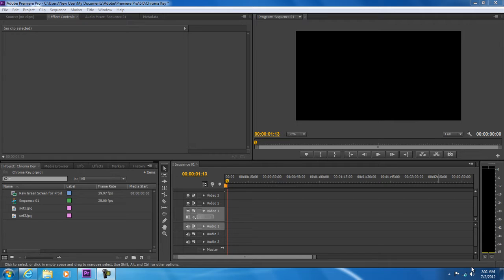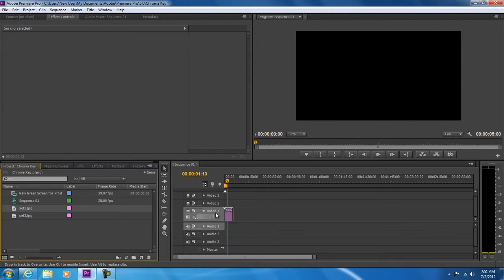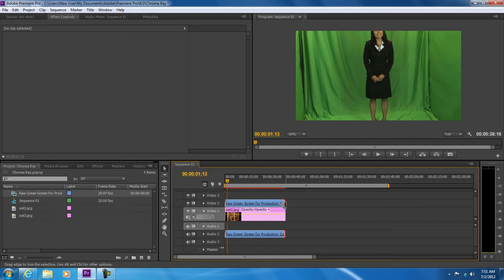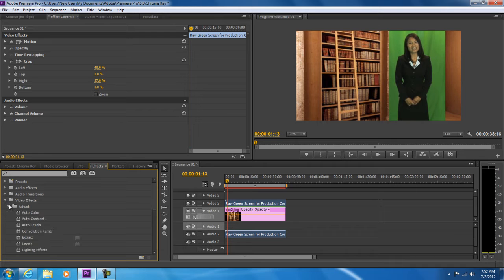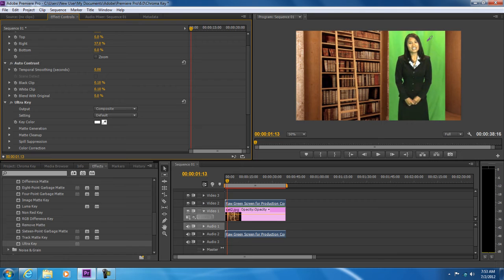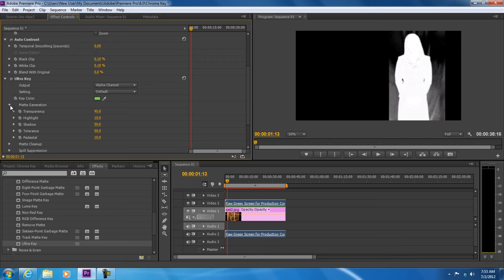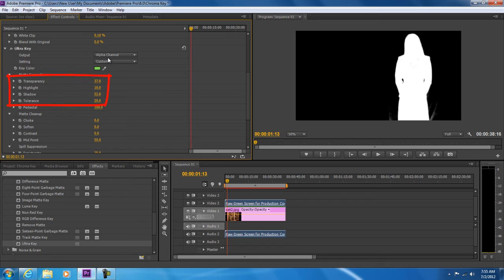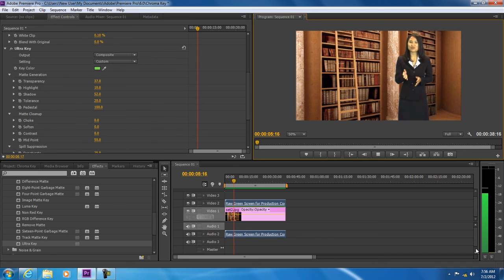How to Use the Chroma Key Effect in Adobe Premiere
In this tutorial, we will guide you on how to use the color key effect, also known as the chroma key. With adobe premiere, green screen backgrounds can be removed very easily.

Using the Color key effect, you can remove specific chrome from the footage and combine it with the background. The whole process is known as Chroma key Technology, in which the video shoot is done with a green or a blue background.

To get started, you will need a video shot in green screen and a virtual set for the background.

Step 1 -- Adding the virtual set

Over here, in the media library section, we have all the resources already imported. So we will start by first dragging the virtual set, which is an image, and drag it over the timeline.

With that done, we will increase the duration of the image on the timeline and adjust it according to the frame size.

Step 2 -- Green screen Footage

Next, we will drag and drop the green screen footage to the video overlay track, that is the layer above the original virtual set layer. If you look in the screenshot below, we have dragged the green screen footage on the layer titled "Video 2".

Now, let's set the duration of the clip on the timeline, transform the clip size and place it according to the backdrop. You would want to transform the video size according to where you want the person to appear. For this tutorial, we have placed the footage in such a way that the anchor is appearing towards the right side of the screen.

Step 3 -- Cropping the video

With that done, we will go to the effects menu and apply the crop video effect on the green screen clip. This will allow us to remove the unwanted part of the clip. Simply move to the "effect control panel" and you can crop the clip from all sides by changing the values highlighted in the image below.

Step 4 -- Auto Contrast Filter

Now let's apply the "Auto Contrast" video effect, from the effects menu over here. We will apply this effect on the same green screen video layer which we cropped earlier. This will adjust the contrast of the footage and removes the mid tones.

Step 5 -- Ultra Key Effect

With that done, you can move to the Effect menu to apply the Ultra Key effect located in the keying folder. We will apply this effect on the green screen video layer.

After that, you will have to move to the effect control panel and expand the ultra key Menu. There, click on the color picker icon next to the Key color option and select the background color which is to be removed. In this case, the background color is green.

Now you can see that in adobe premiere green screen chroma has been removed while only the subject remains on the screen. But if you look closely at the screenshot below, you can still see some of the shades existing within the frame.

Step 6 -- Final Adjustments

To apply the color key effect in a better way, select the alpha channel from the output menu. Now you can see each and every shade that will appear on the layer. Here, we will configure each and every individual setting to make sure that the background is removed.

For that, expand the Matte Generation menu and set the Pedestal option to 100.You can see the changes taking place in the preview pane over here in real time. With that done, set Highlight to 10, Transparency to 37, Shadow to 52 and Tolerance to 20. You can play with the values according to the clip you are working with.

Next, we will open up the Matte Cleanup menu and set the Midpoint value to 50.

And that's basically it. If you switch back to the composite mode, you will see that the color key effect has been successfully applied on the overlay video layer.